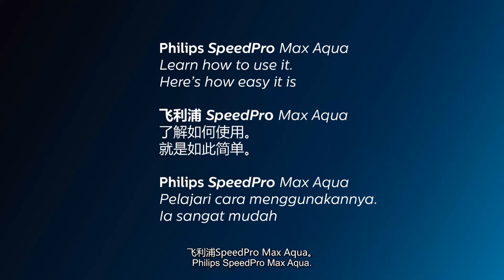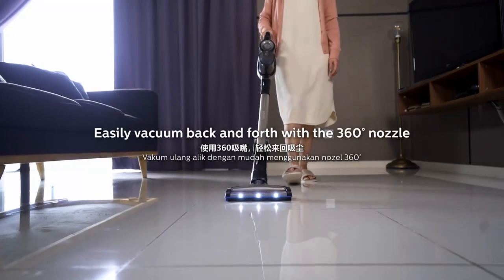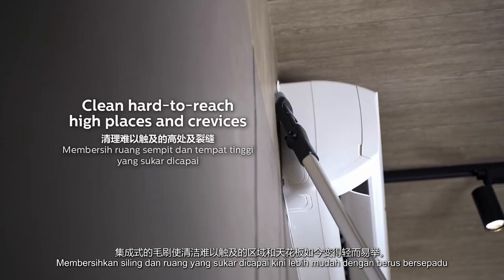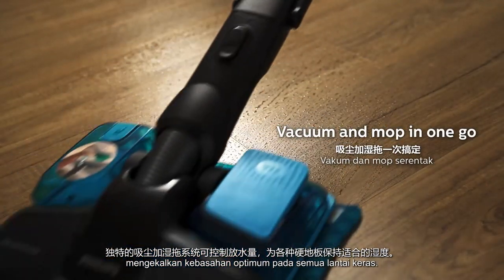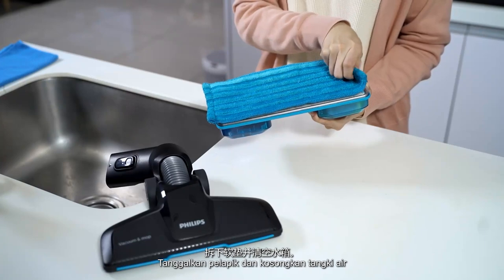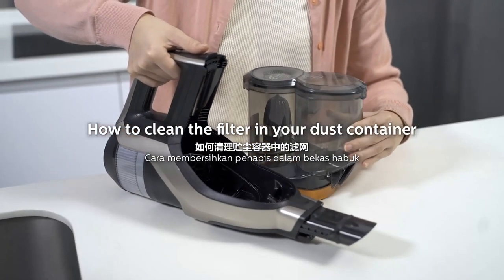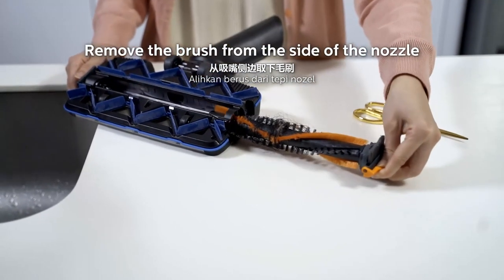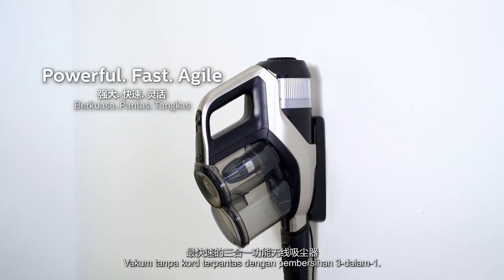Philips SpeedPro Max Aqua Cordless Stick Vacuum Cleaner FC6903